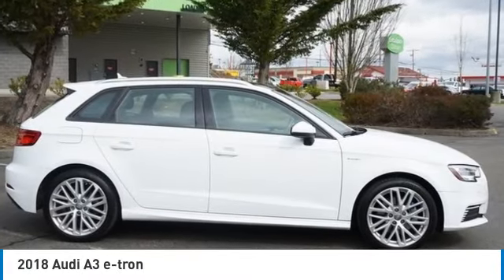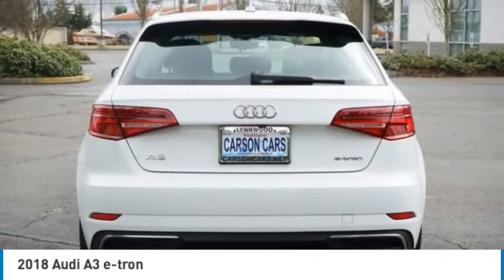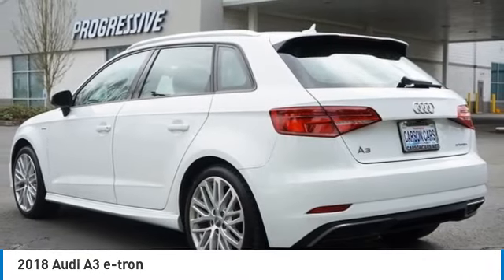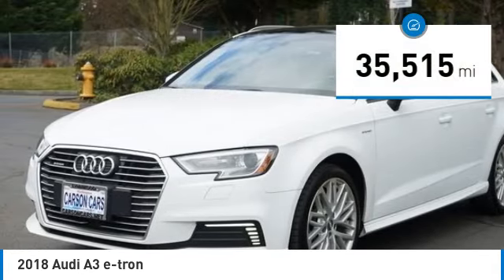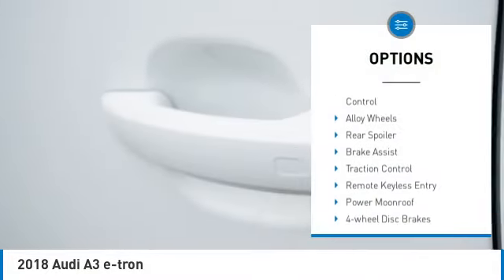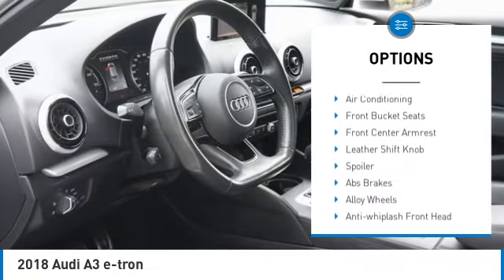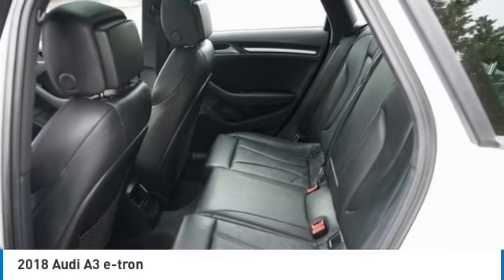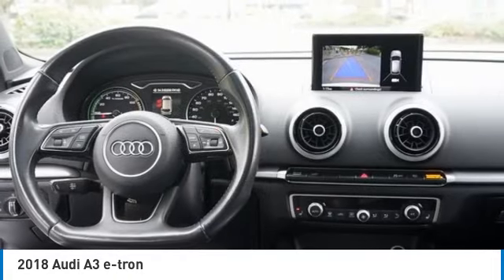2018 Audi A3 e-tron Lynwood WA 34000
2018 Audi A3 e-tron 34000 White
2018 Audi A3 e-tron

Carson Cars
13806 Highway 99

Looking for the right hatchback? Today could be your lucky day. this 2018 Audi A3 e-tron could be yours.